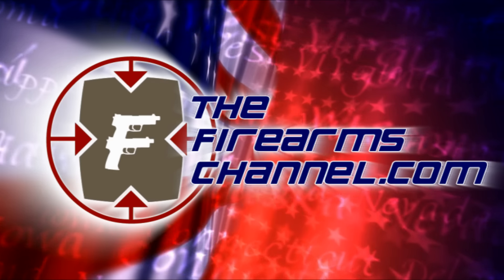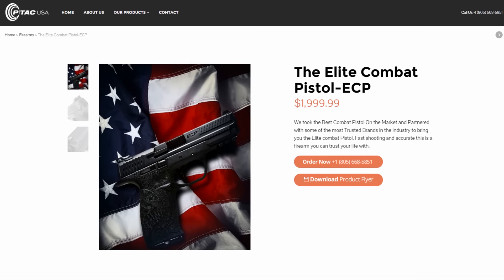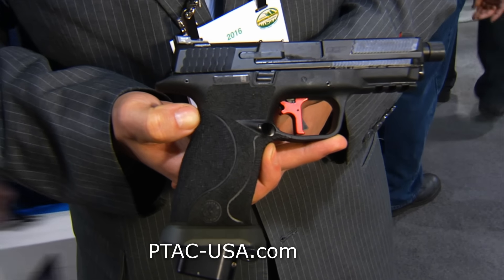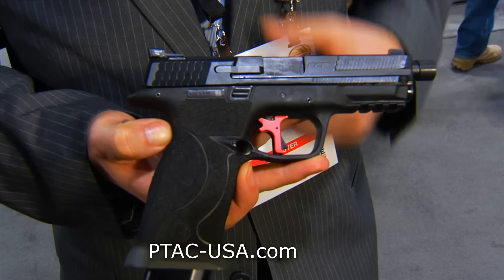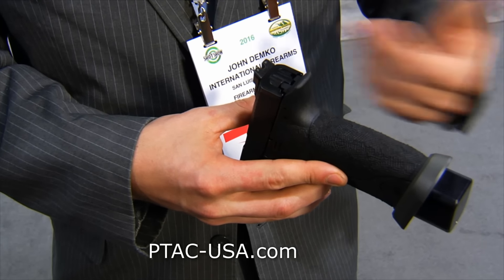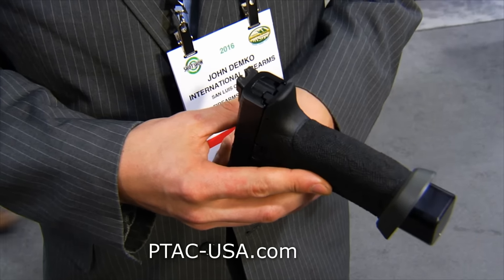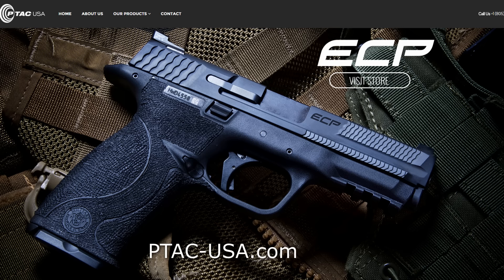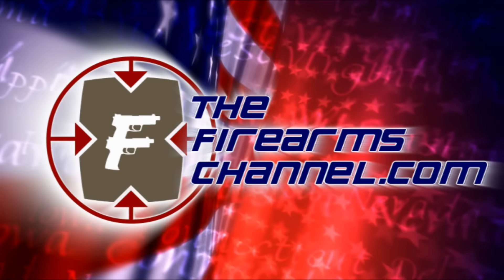PTAC USA Elite Combat Pistol ECP at Shot Show 2016 on The Firearms Channel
Check out the new Elite Combat pistol from PTAC-USA. PTAC-USA out of San Luis Obispo are the new kids on the block with innovative ideas. Engineers and gun enthusiasts working to  build a better mousetrap.